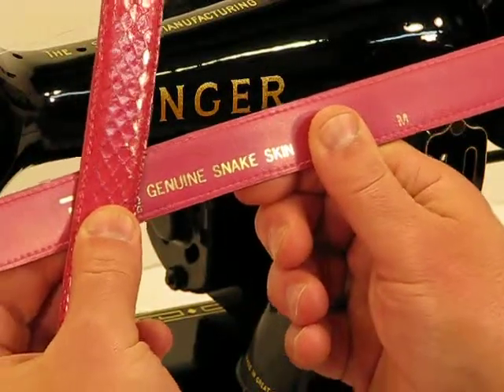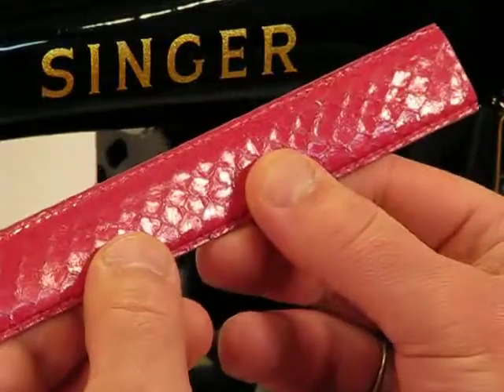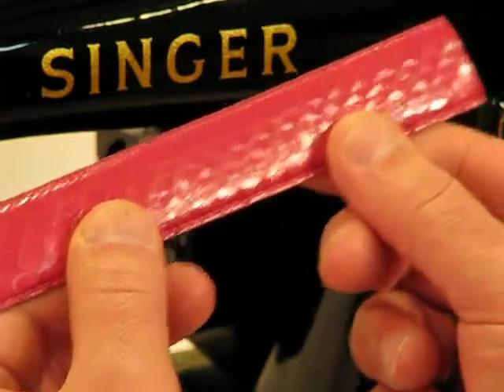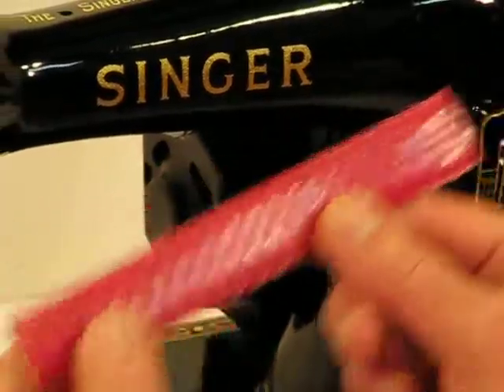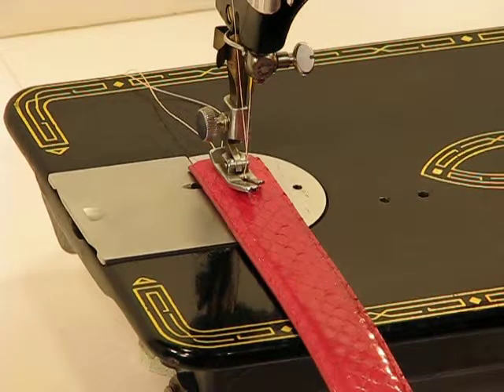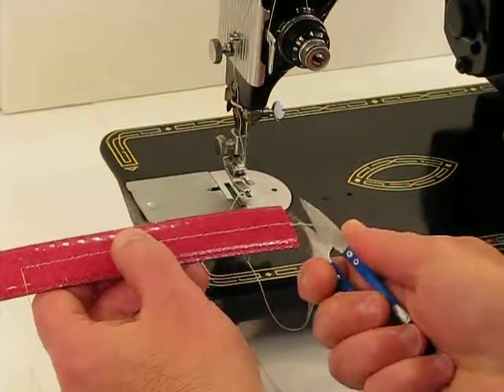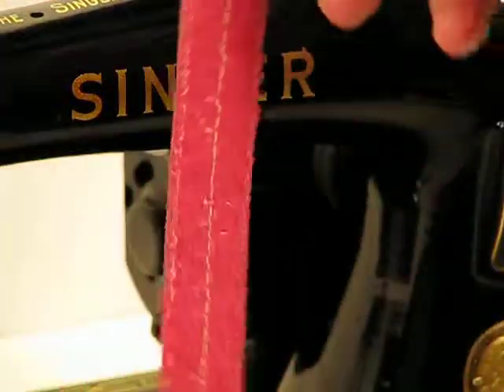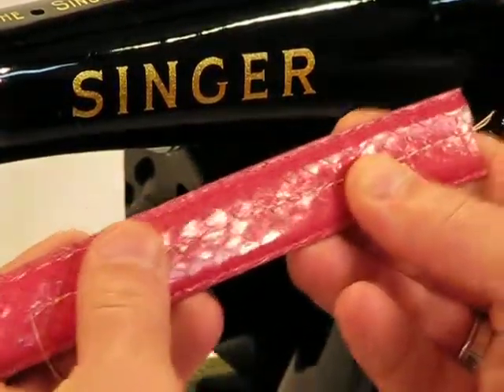Scotish Singer 99K (Smaller than Featherweight) - Thick Layer of Genuine Snake Skin